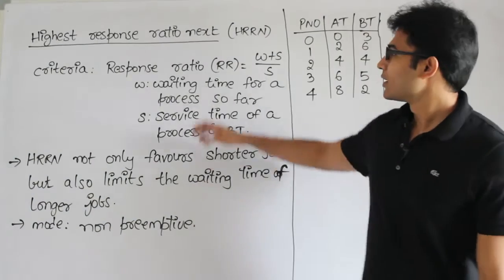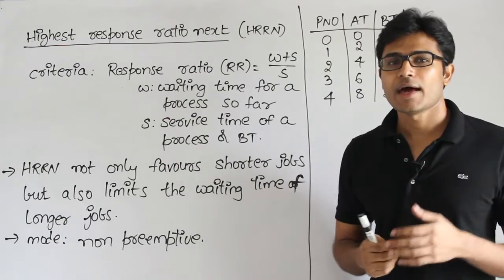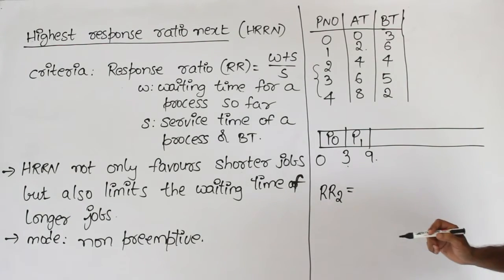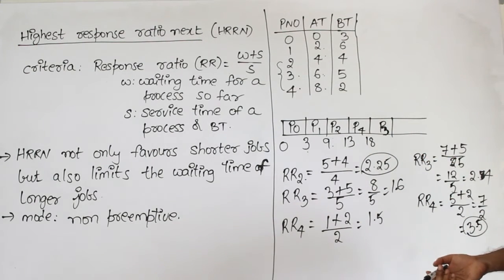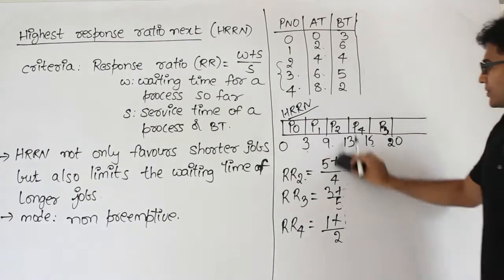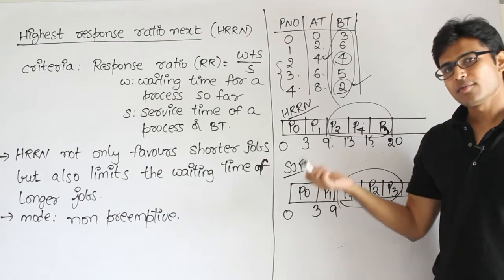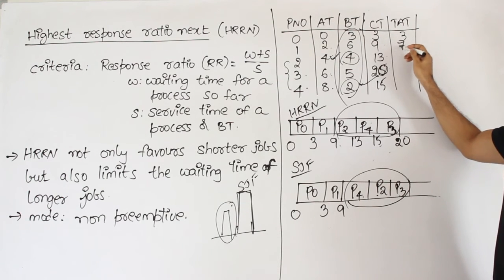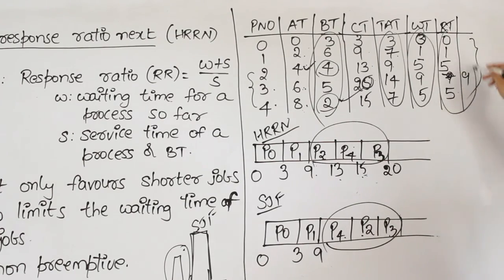OS | Process Management | Highest Response Ratio Next(HRRN) | Ravindrababu Ravula | Free GATE CS